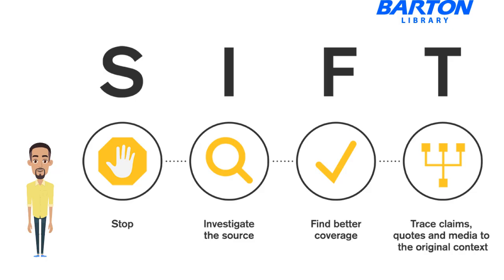Basic Information Literacy Module 4 Section 3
Authority is Constructed and Contextual: The SIFT Method